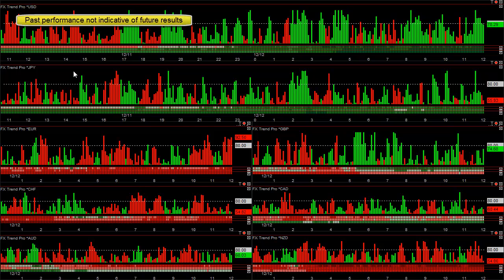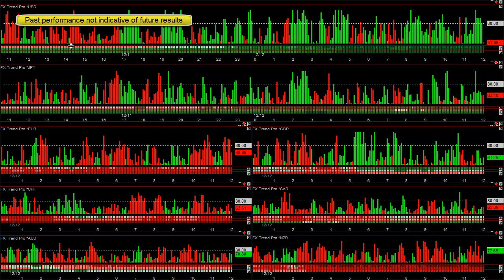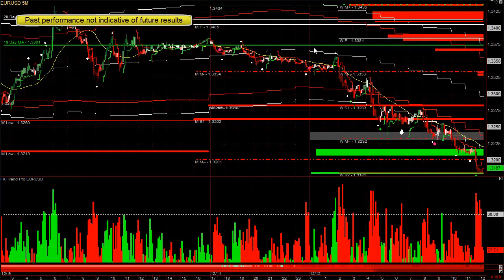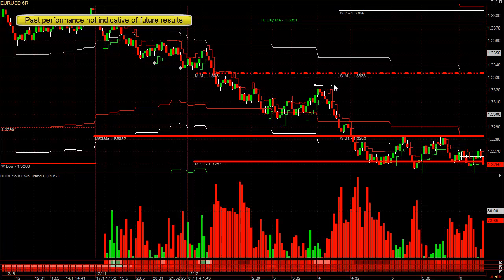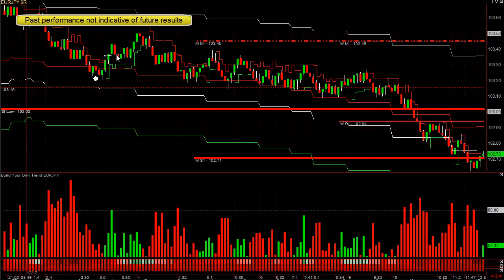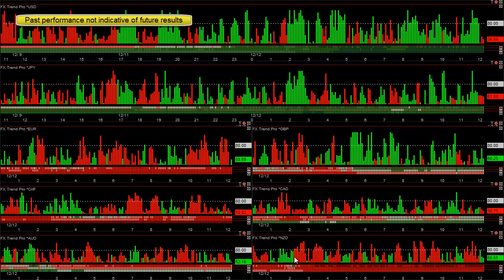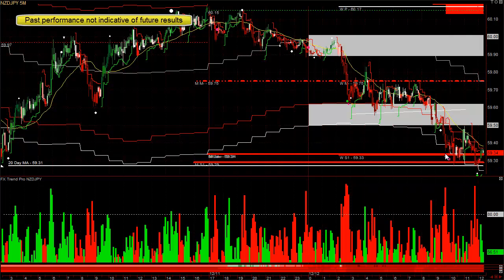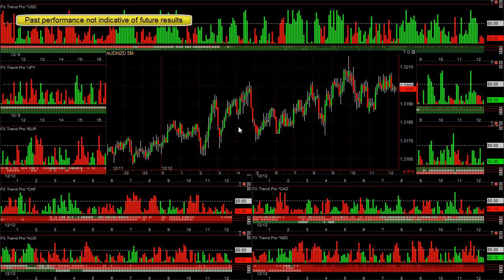Forex Trading Systems Dec 12, 2011